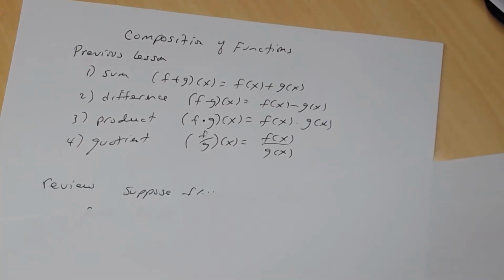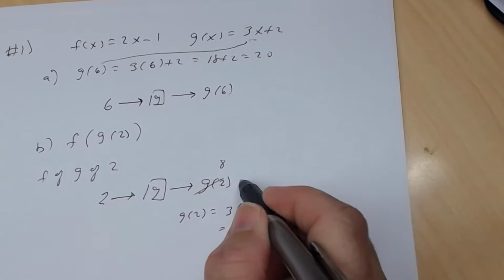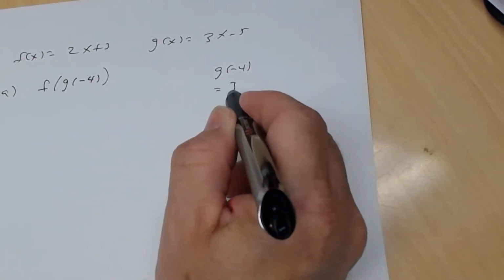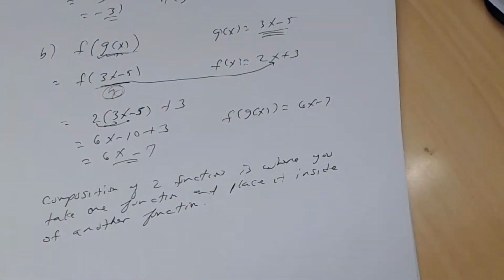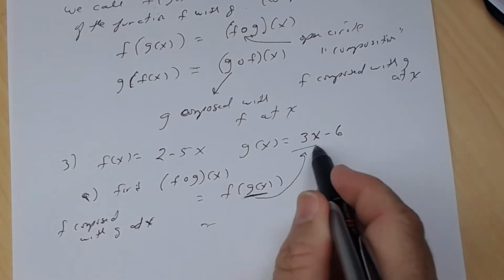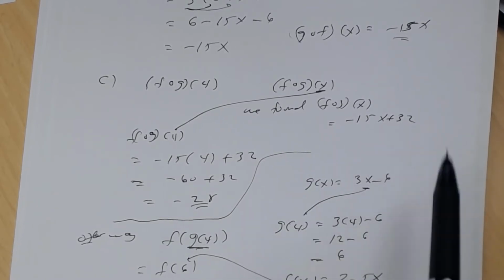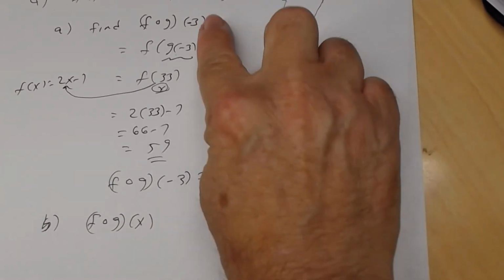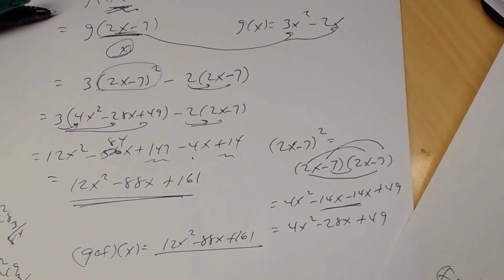2 6 p2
Composition of 2 functions.